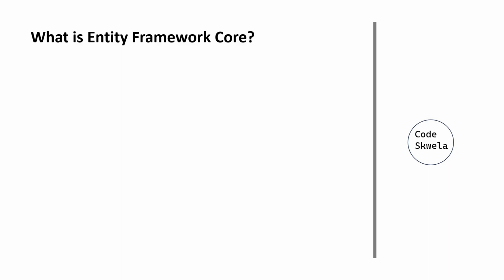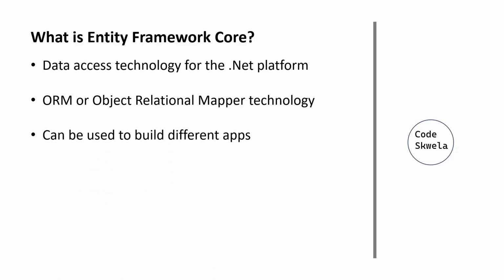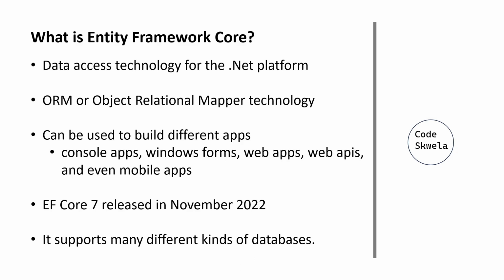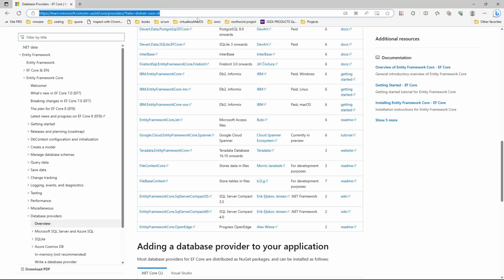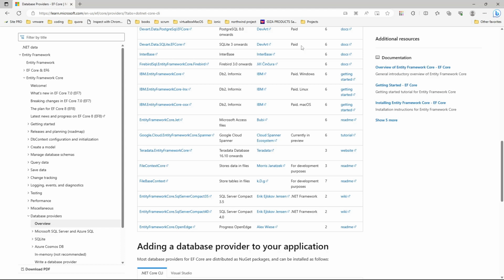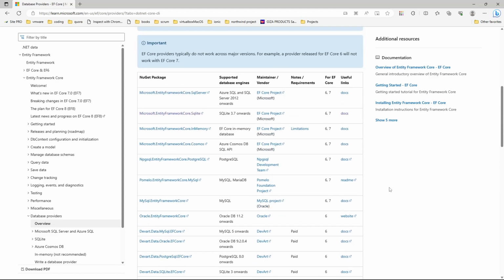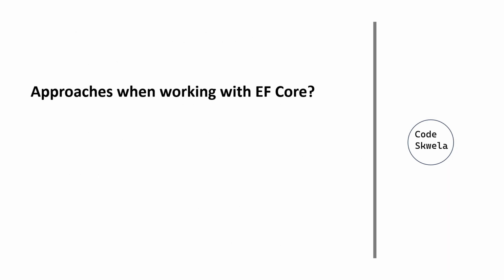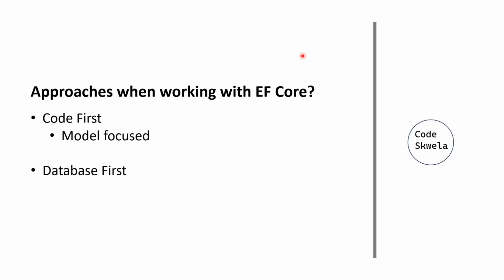Entity Framework Core Fundamentals + Blazor Part 1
Hello and welcome to this tutorial series wherein we will be learning about EF Core alongside Blazor.